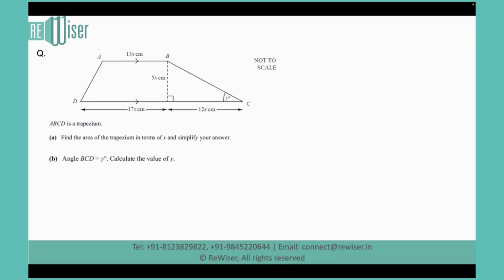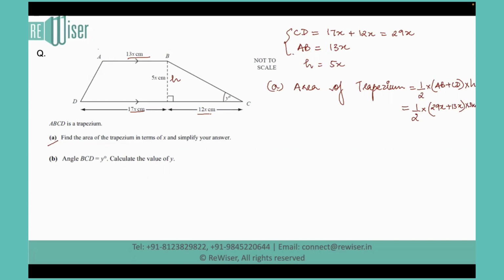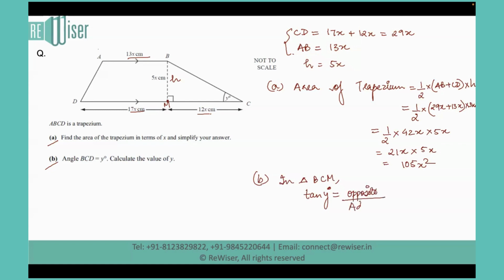IGCSE International Maths: Area of Trapezium Simplified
About Video:-

Handy tips and tricks!!!

Welcome to the IGCSE International Maths: Area of Trapezium Session.